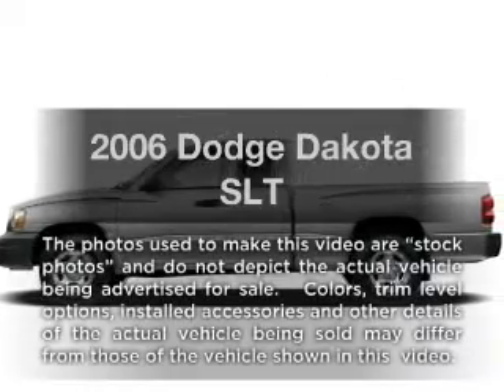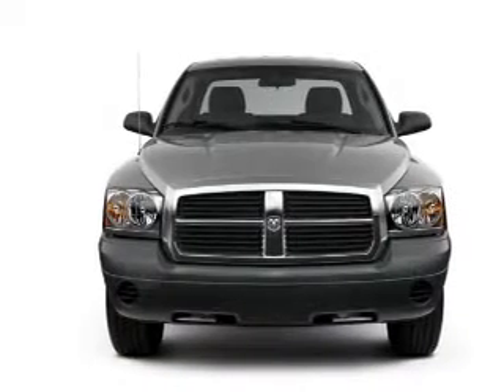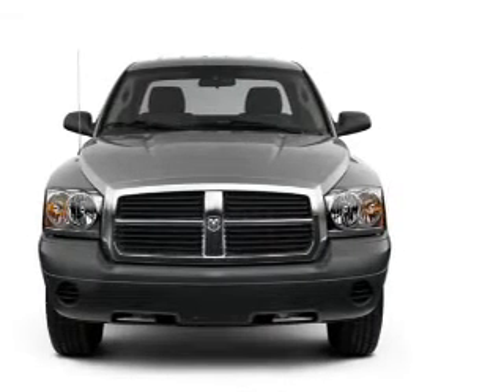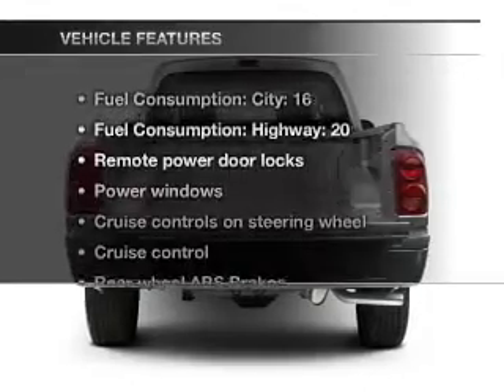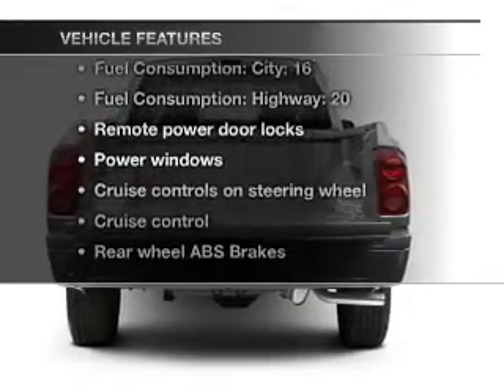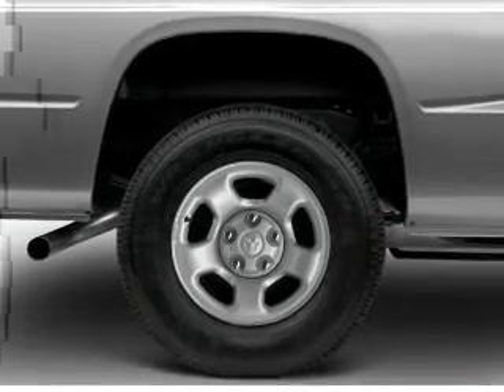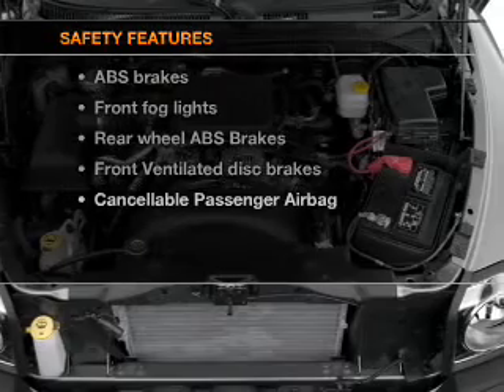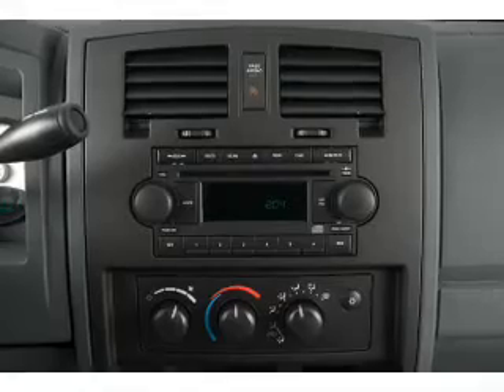2006 Dodge Dakota - Cleveland TX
Year: 2006
Make: Dodge
Model: Dakota
Trim: SLT
Engine: 4.7 liter 8 cylinder 16 valve
Transmission: 6-Speed Manual
Color: Red
Mileage: 40820
Address:
1006 Hwy 59 South